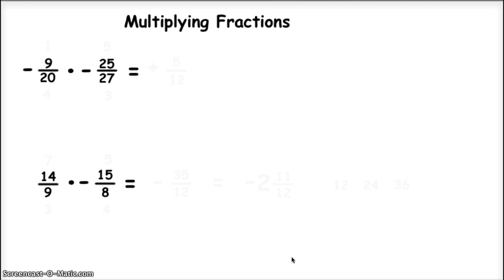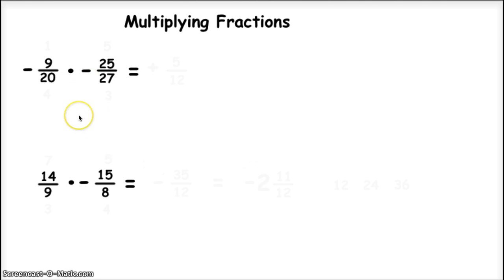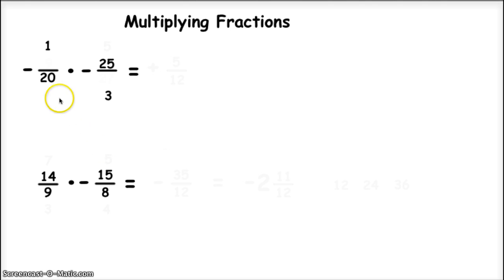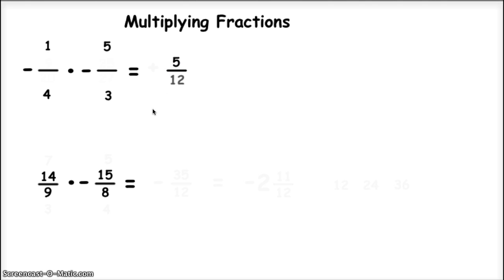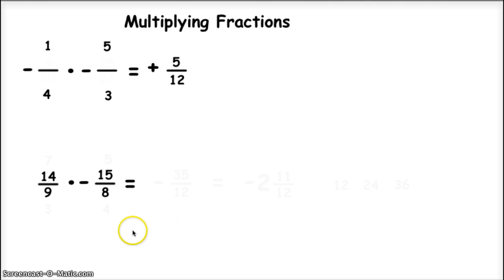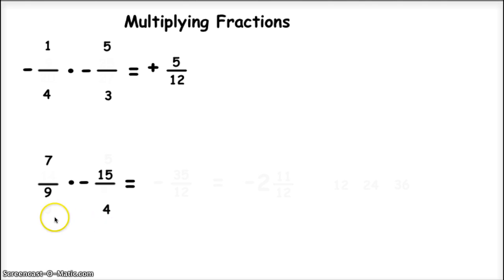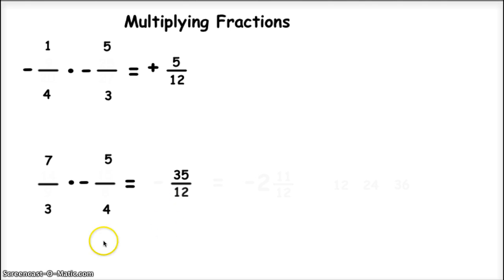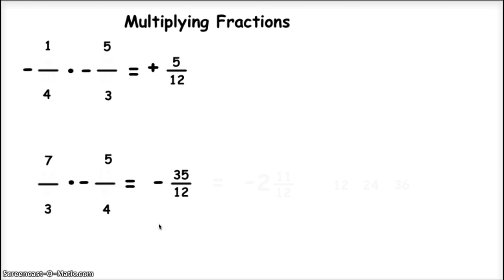Multiplying Fractions 1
This is a vdeo that will help you with reducing fractions and then multiplying the fractions.